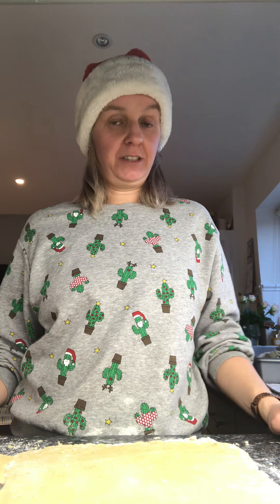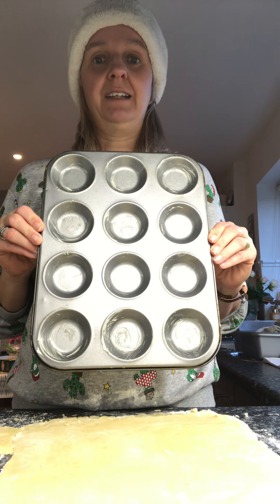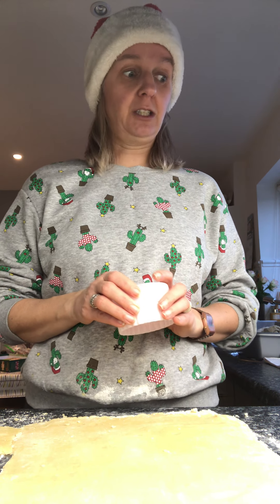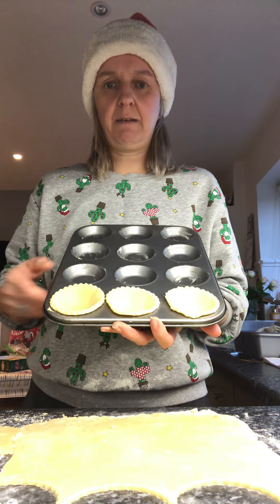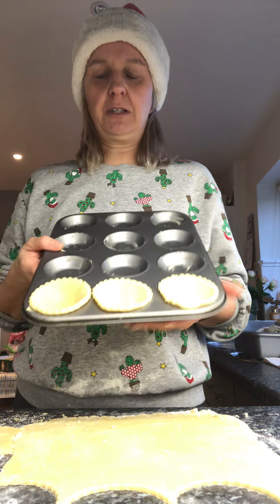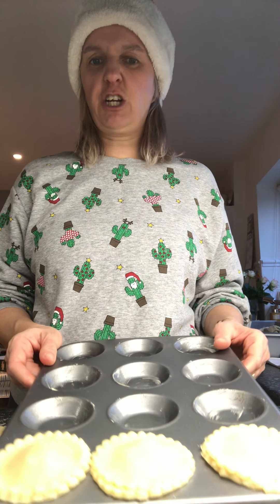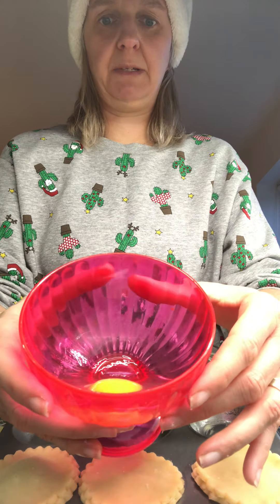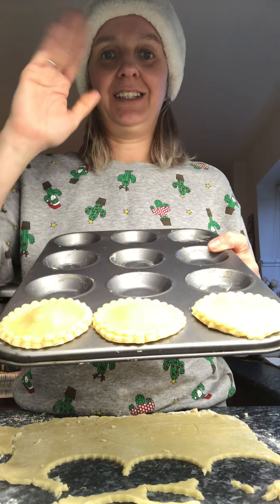Mrs Hall Mince Pie Maths - part 1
Have you ever made mince pies? Mrs Hall will show you how you can make you own; weighing and measuring the ingredients to make your pastry and then cutting out the shapes that you need for your baking tray before you put your filling inside and bake them.